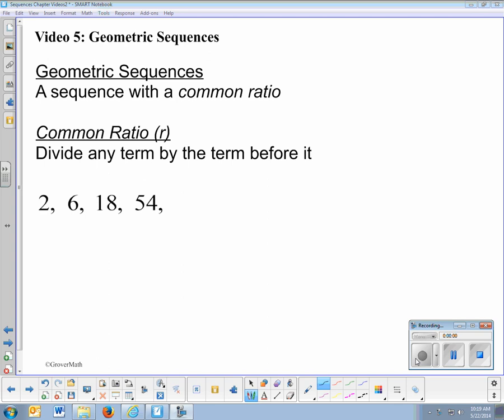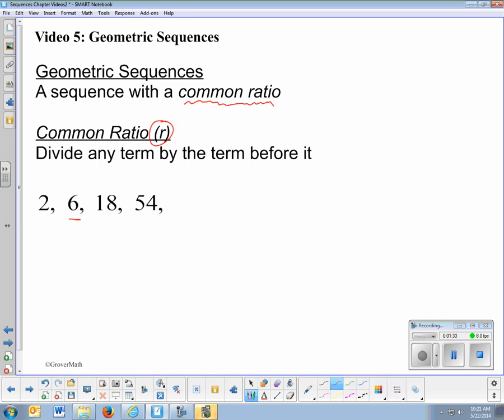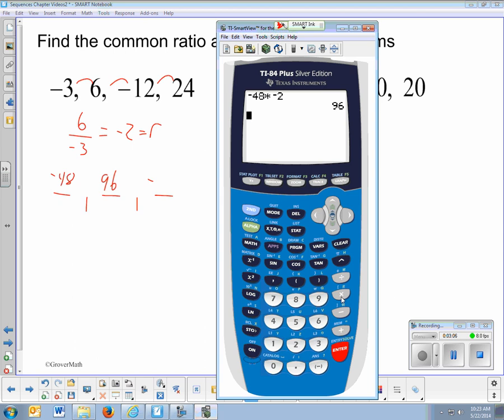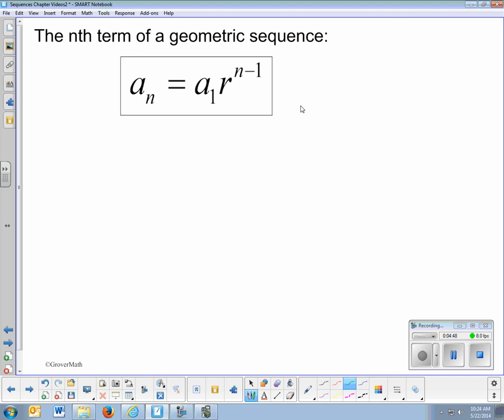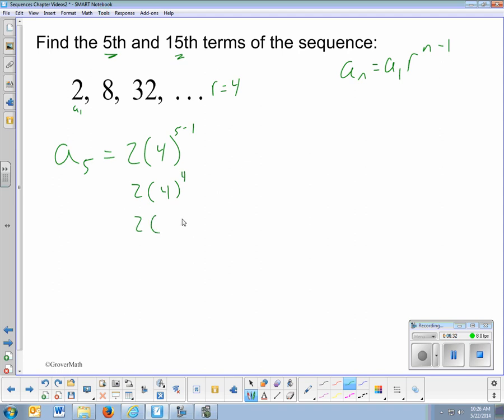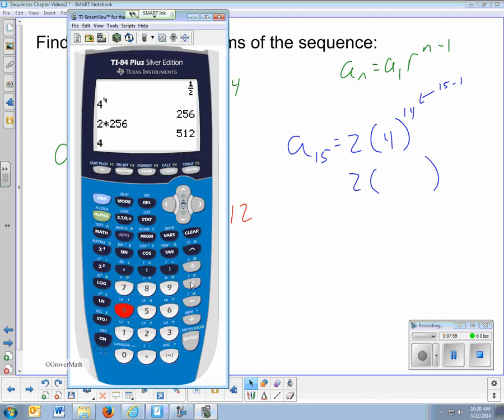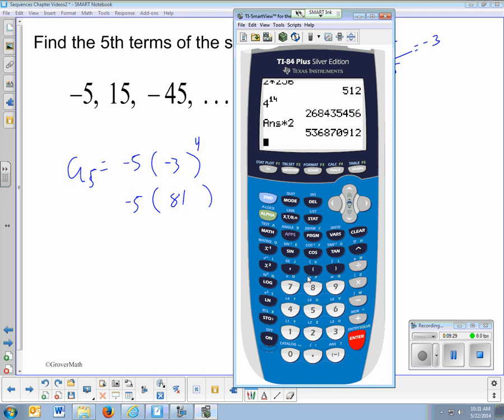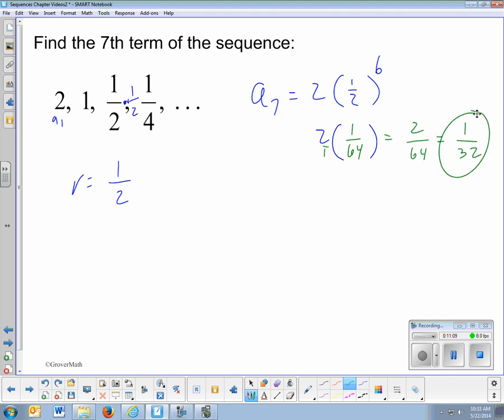Video 5 Geometric Sequences